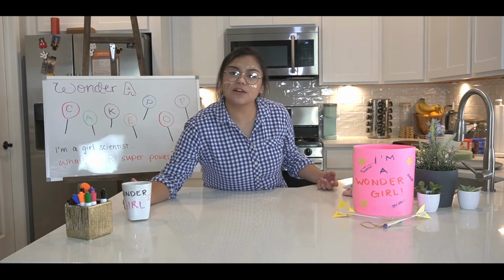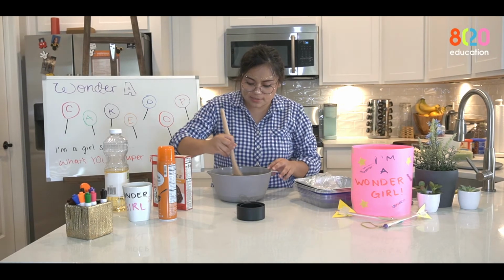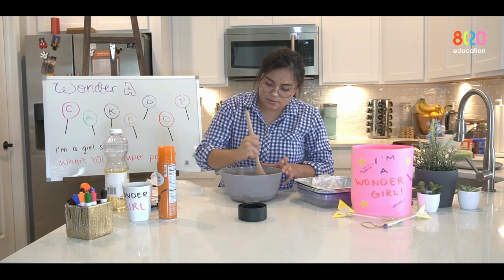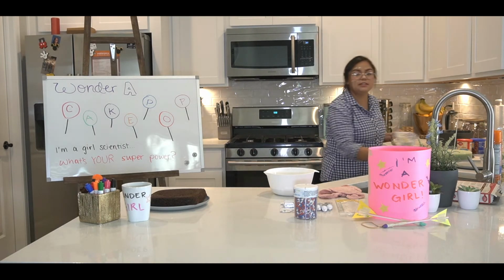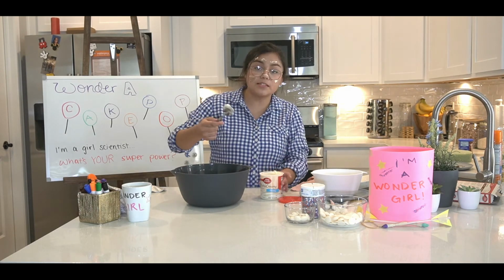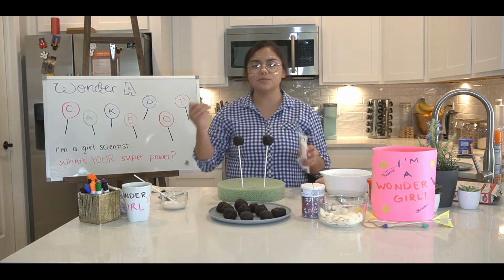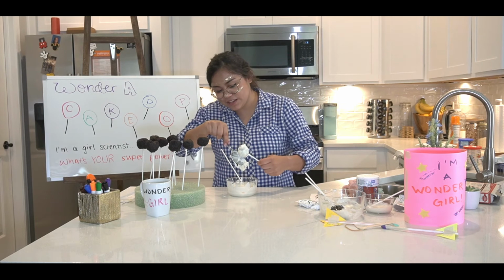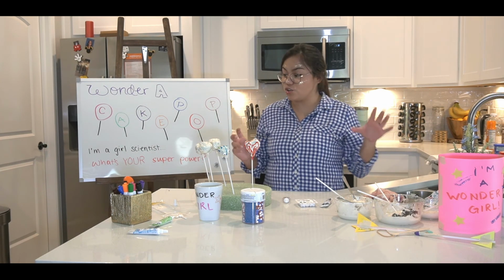8020 Cake Pops